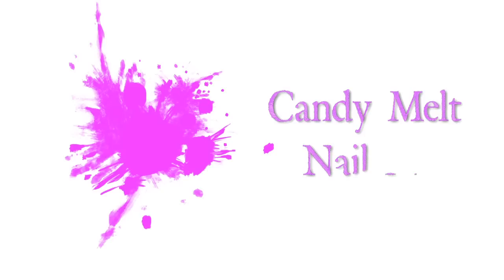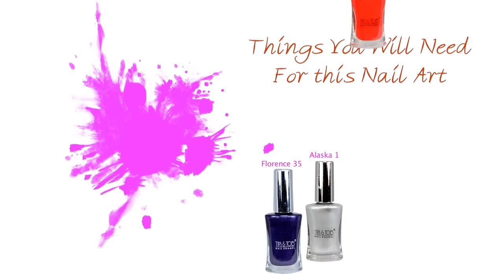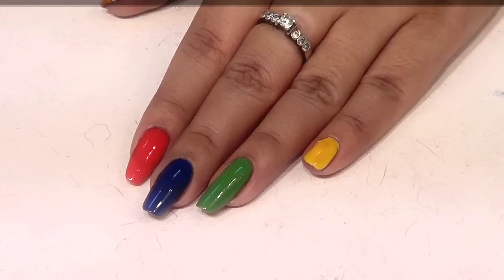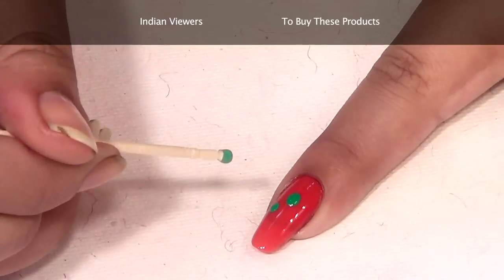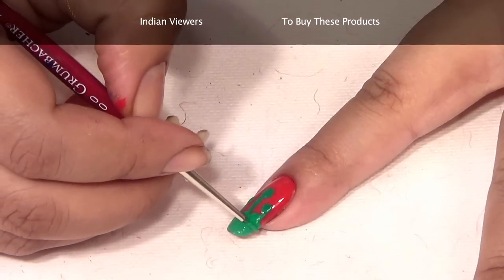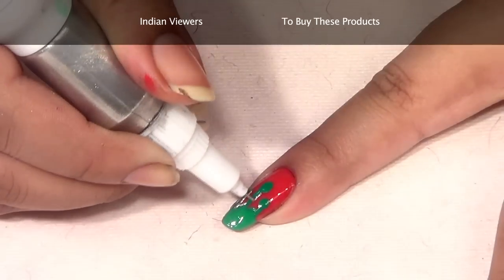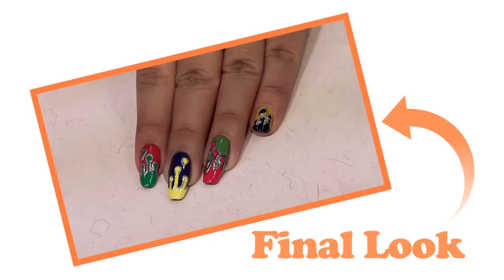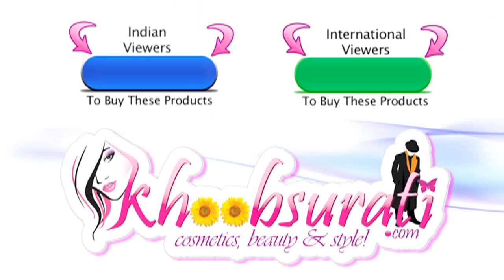Candy Melt Nail Art Design - Do it Yourself | Khoobsurati.com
Beautiful nail art with vibrant & lively colors can add a touch of glamor to your nails. If you love experimenting and dressing up your nails, then this tutorial is for you! This step-by-step guide will help you to learn easily and try it on your nails. So let's start with it!
What all you need for this nail art?
• Top Coat
• Yellow nail paint
• Blue nail paint
• Silver nail paint
• Red nail paint
• Green nail paint
• Toothpick/ Wood stick
I have taken all the nail paints from Tips and Toes as it is one of my favorite brands... You can go for any other brand as well!
STEP-1
Begin with the base coat to keep your natural nails protected. Here I chose different colors for every nail. Although it's a personal choice, my suggestion would be to pick bright and vibrant colors to revamp the look.
STEP -2
Pick a contrasting color and start creating dots onto the nails. With red nail color as base, I am taking green color for dotting. To make dots, you can either use a dotting tool or a wood stick (blunt side). Next, drag the dots up to the tips of the nails by using a brush. With the same nail color, fill in the nails' tip, similar to the french tip.
STEP-3
Now take the silver nail paint and draw sleek line to accentuate the beauty of your nails. Apply the same procedure to other nails as well! Don't forget to take contrasting colors for every different base color.
This is how you can get beautiful candy Melt Nail art! To buy the products there in this video, log on to Khoobsurati.com!

You Can Also Download Our Nail Art Videos App: App